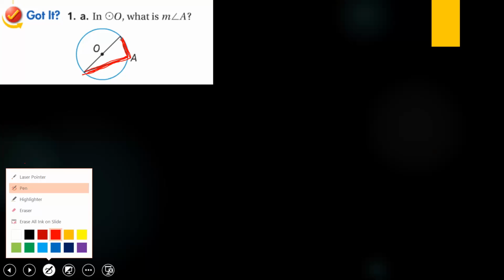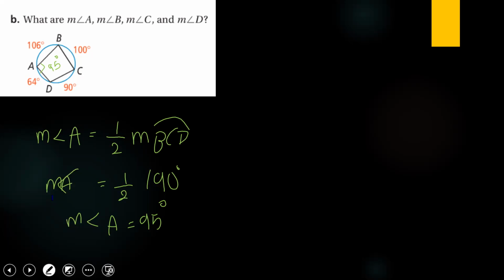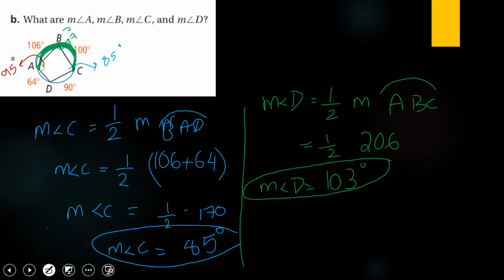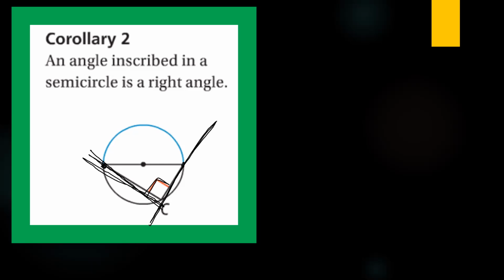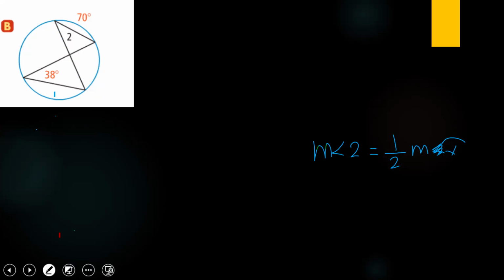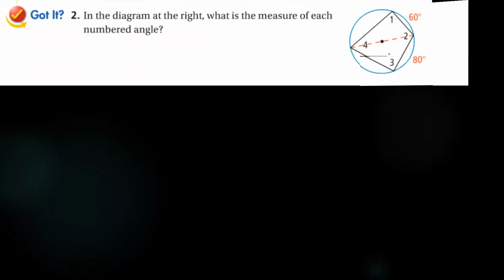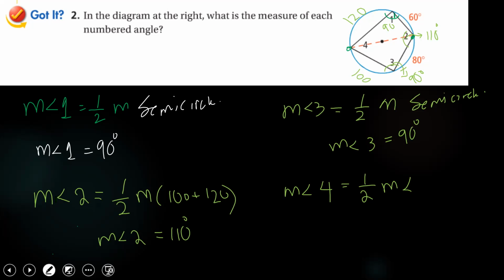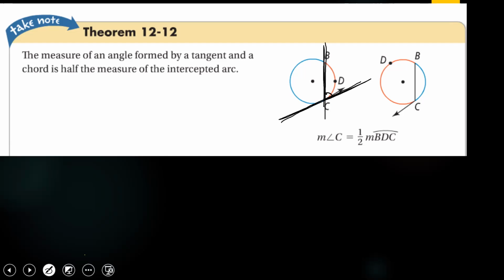Geometry ~ Chapter 11,Lesson 3: Inscribed Angles ( Part 2)